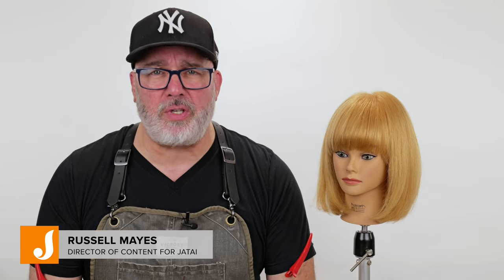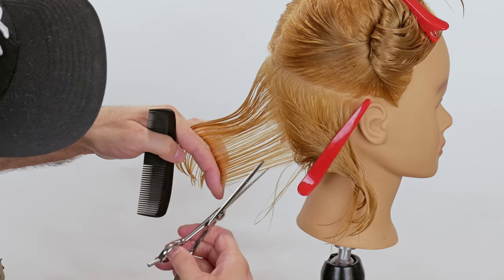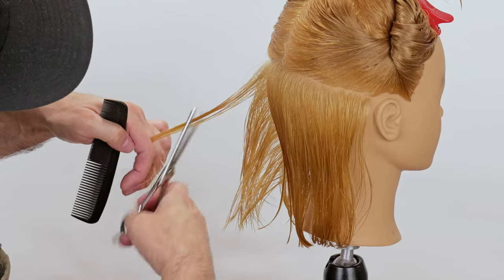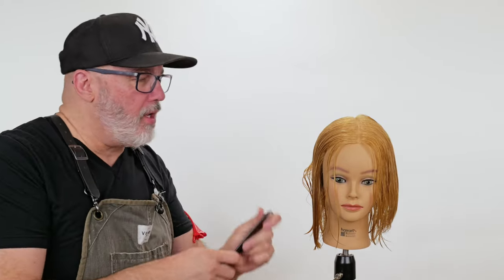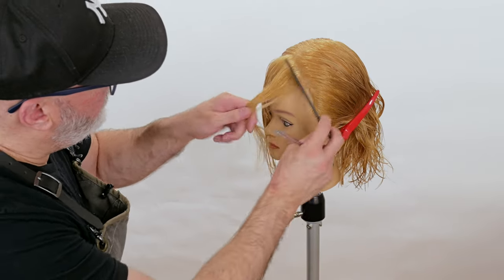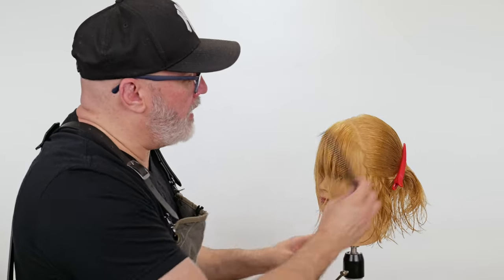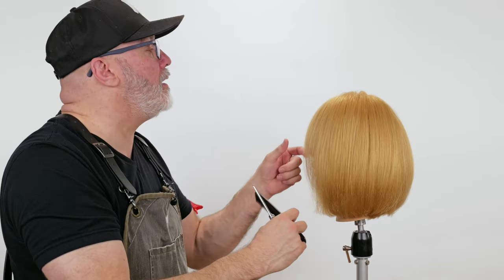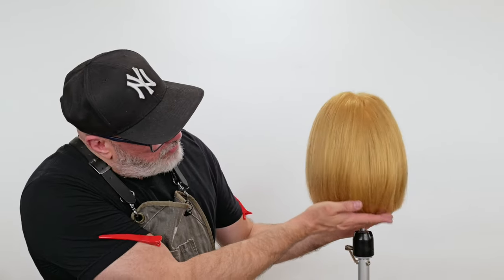Taylor Swift Bob Haircut with Heavy Bangs Tutorial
In this video, we demonstrate how to cut a Taylor Swift bob haircut with heavy bangs, as seen at the 2016 Grammys. She also had a short bob haircut during her 1989 Eras tour so she's definitely a fan of this style. This step-by-step guide will walk you through the process of creating Taylor Swift's iconic bob haircut with heavy bangs using Jatai Tokyo Texturizing Scissors and a Feather Styling Razor. Ideal for hairstylists looking to master this chic and trendy beauty style. We cover how to add weight and heaviness to bangs even on finer textures of hair as well as adding softness and movement on the perimeter length of our Taylor Swift bob hairstyle to keep the shape modern and easy to style in many different ways. If you want learn how to cut hair like Taylor Swift and specifically Taylor Swift short hair, watch this tutorial and soak up all the golden nuggets.